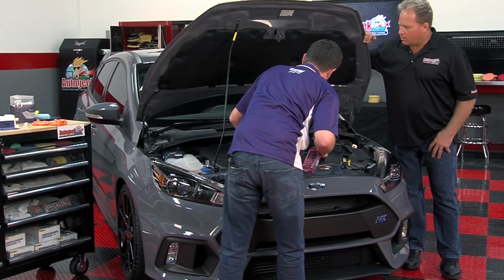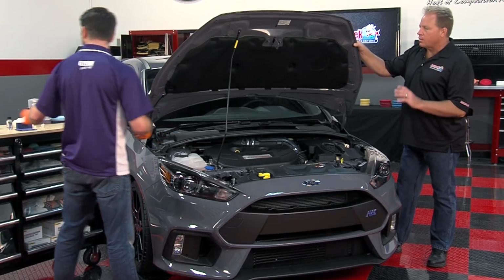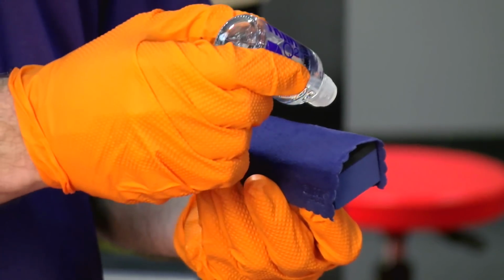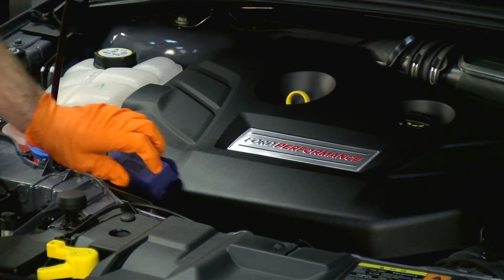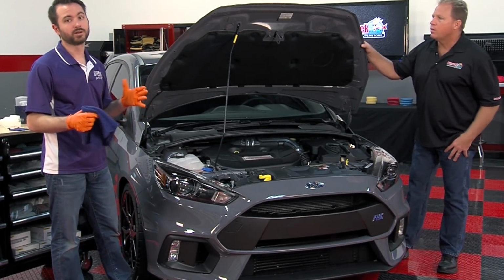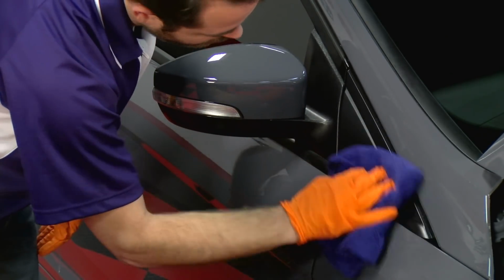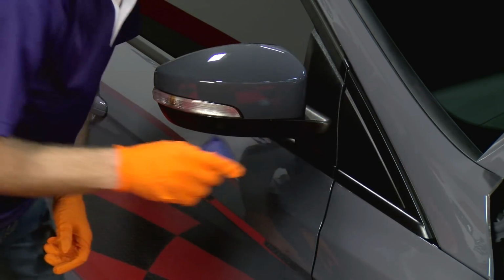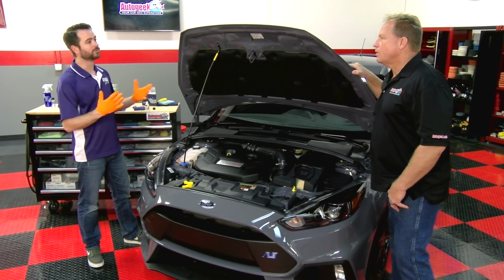How to take care of your automotive plastic trim - Gyeon Trim Care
Quartz-based protection that lasts!

GYEON Car Care offers a full range of quartz-based vehicle coatings, along with all of the tools and products needed to maintain the treated vehicle’s finish.

Not only are the formulas offered the most technologically advanced, they’re also designed to be easy to use at any skill level, appealing to detailing hobbyists and professionals alike. GYEON forgoes fancy coloring and scents, providing genuine, long-lasting results that will turn heads.

GYEON is gaining a reputation worldwide as a source for the best quality car coatings. Each GYEON product is carefully crafted to provide the best results, and the best value. GYEON provides innovative solutions for high-quality surface protection that lasts longer than traditional options. That means each application yields months of protection, as opposed to mere weeks!

Protect plastic and trim for up to 6 months!

GYEON Q2 Trim is an easy to apply, long lasting quartz-based trim protectant that shields against UV rays and environmental contaminants. This unique formula bonds to plastics without causing damage or discoloration. GYEON Q2 Trim actually helps maintain the deep black of plastic trim and the crystal clear quality of clear plastics.

You may have discovered the benefits of quartz-based coatings for paint. They protect like no other and allow water to bead up and roll off creating a self-cleaning effect. GYEON Q2 Trim brings all of those properties to your trim! Nothing looks worse on a freshly detailed vehicle than gray trim that should be black! After one easy application of GYEON Q2 Trim you’ll have about 6 months of protection for all of your plastic and trim work.

GYEON Q2 Trim is SiO2-based and bonds with plastics to protect them from degradation. Once plastic starts to turn, it can be difficult to revive it and keep it looking good. As soon as you get a new vehicle, coat it with GYEON Q2 Trim to ensure that plastic and trim continues to look great mile after mile. One coat of GYEON Q2 Trim repels water and environmental contaminants to keep your vehicle looking great!

Directions for Application:

Always work on a clean, dry surface out of direct sunlight.

Prepare the surface using GYEON Prep to remove any residue to ensure proper bonding.

Shake GYEON Q2 Trim well.

Using the included applicator, spread a thick, even layer of GYEON Q2 Trim over the surface in a crisscross pattern.

After the section is coated, wait 2-5 minutes and then wipe off any excess using a microfiber towel.

On Autogeek.com

GYEON Q2 Trim - 30 ml